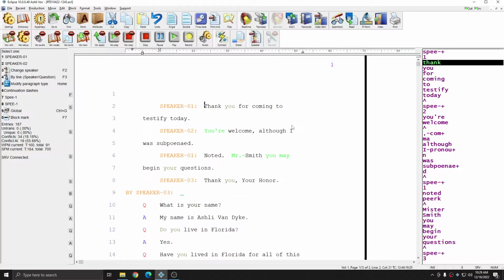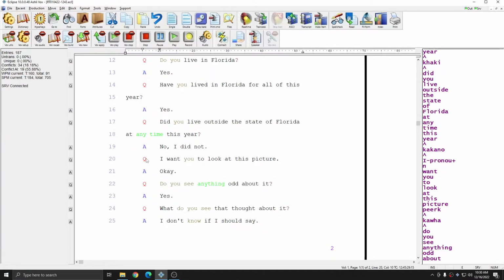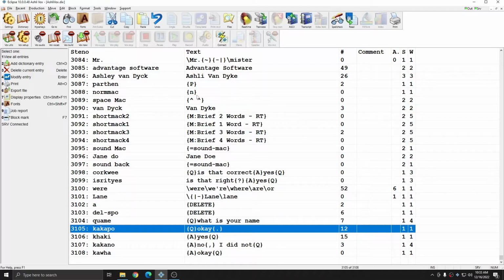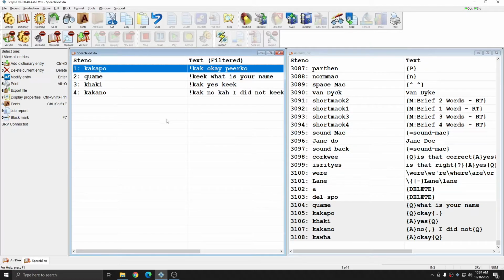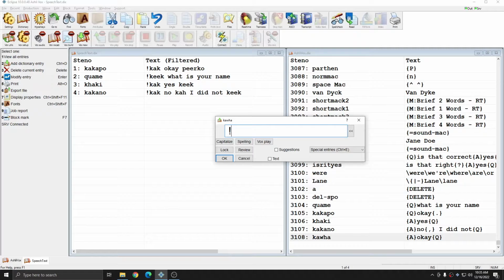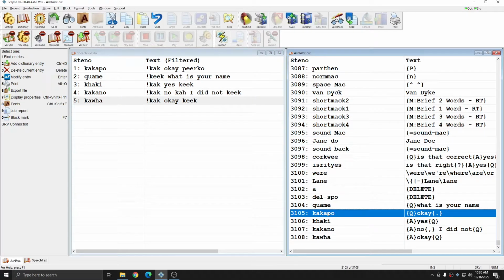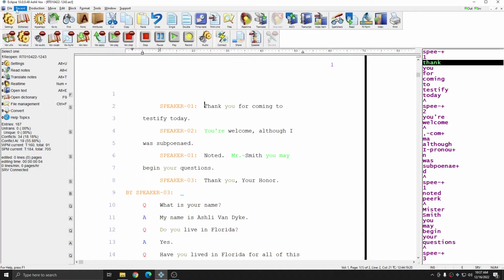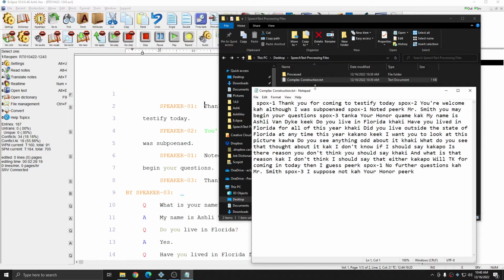New in Eclipse Vox Version 10: SpeechText Dictionary Now Supports Complex Constructions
New in Version 10 of Eclipse Vox by Advantage Software you can now ensure that all of your complex briefs are properly exported for speech processing.

Get the most out of your briefs and dictionary with this amazing new tool.